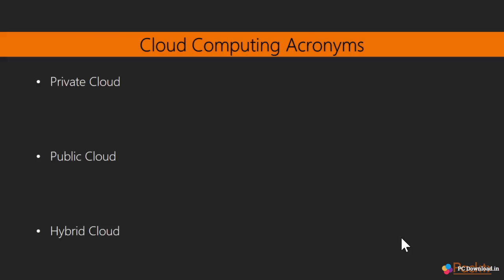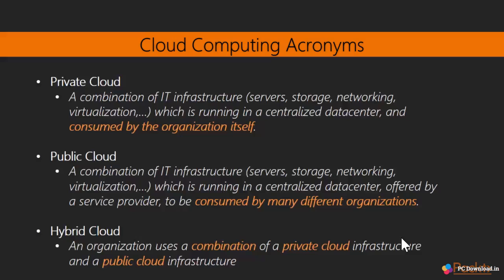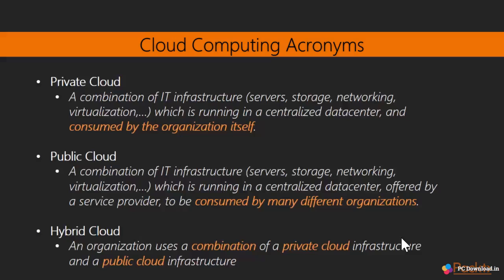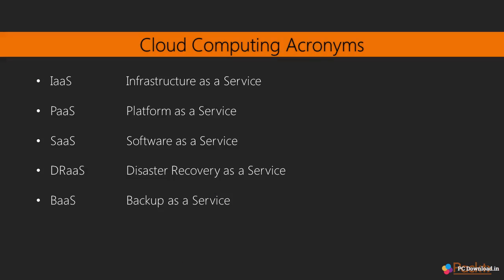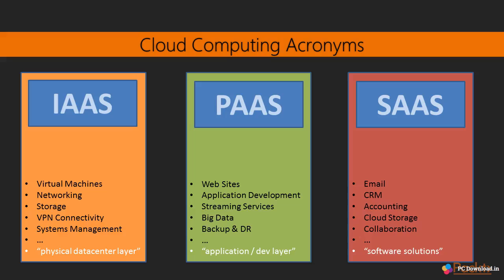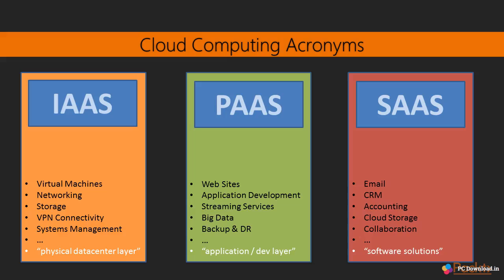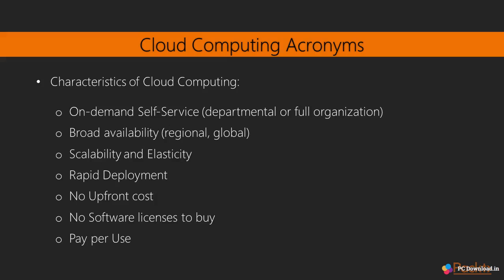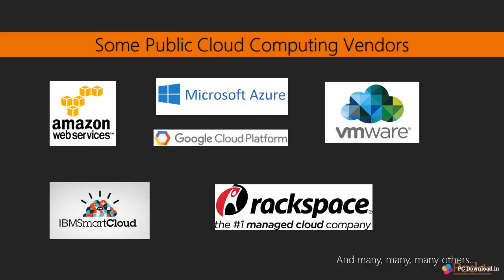Cloud Computing Acronyms and Concepts in AZURE - ( (AZURE)مفاهیم اولیه )